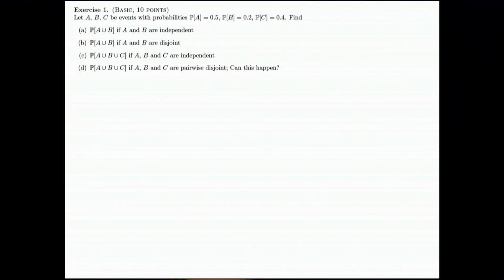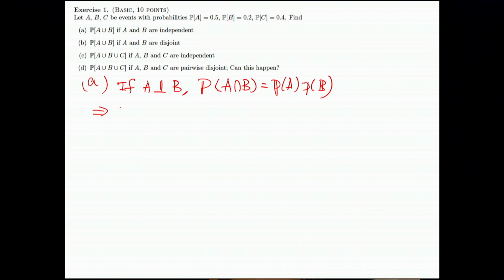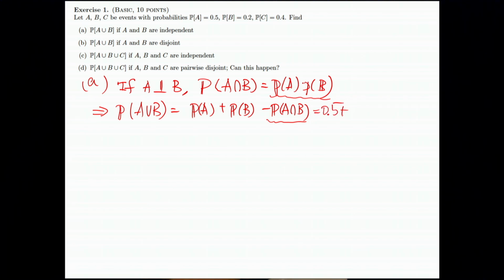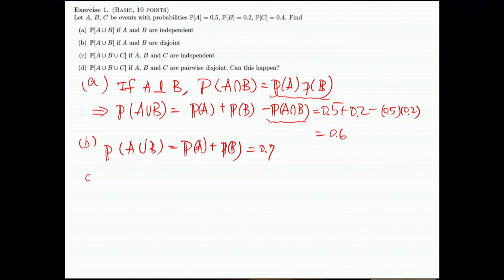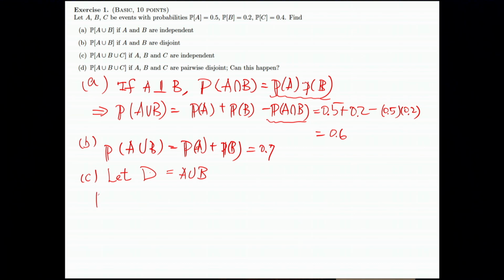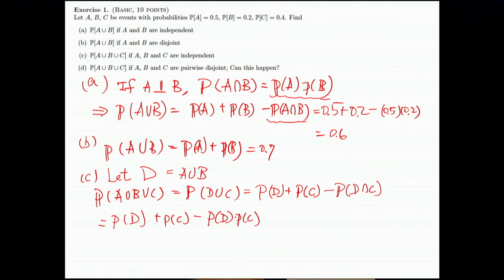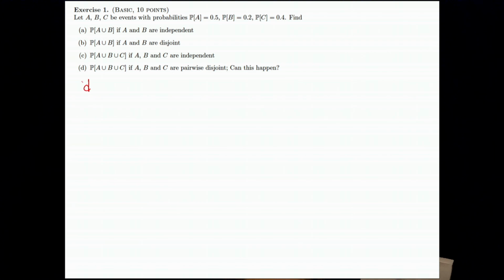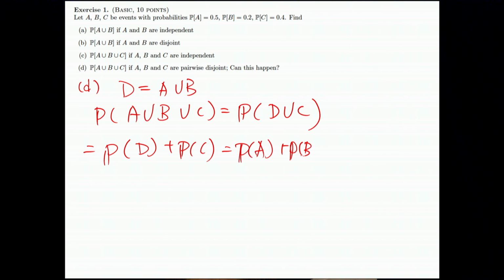Chapter 2 Exercise 17